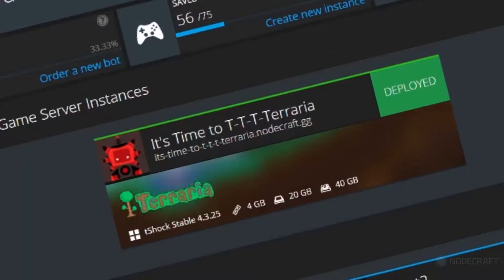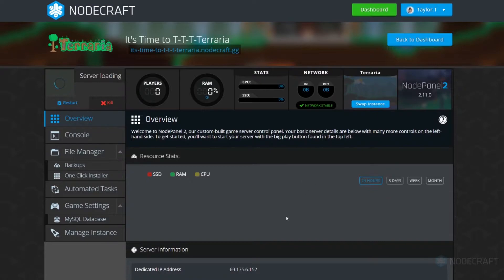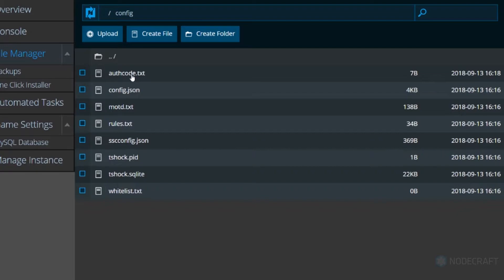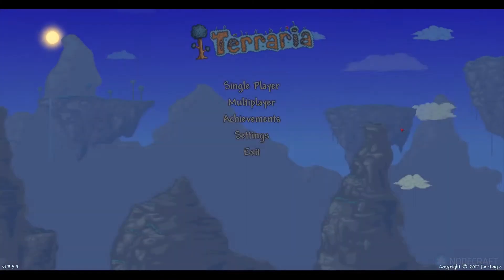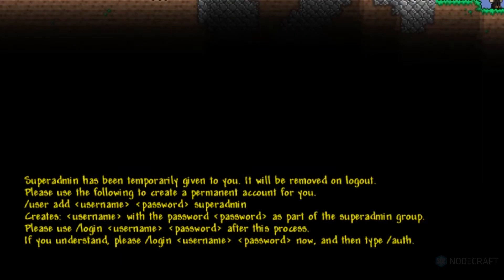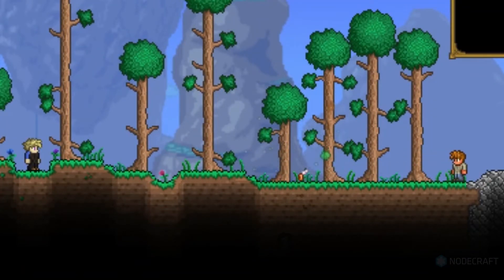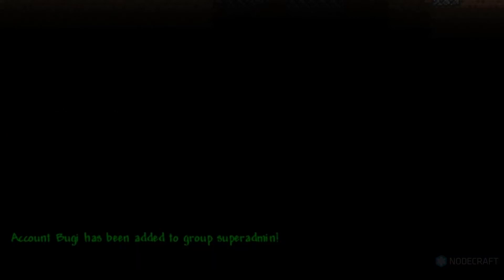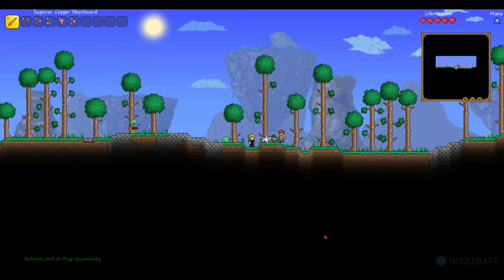Terraria - Become Superadmin in TShock